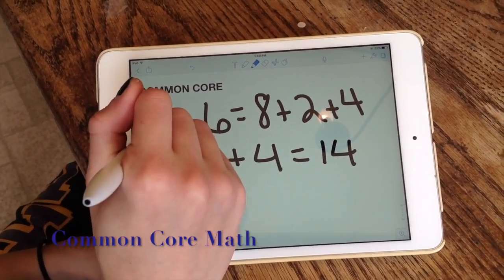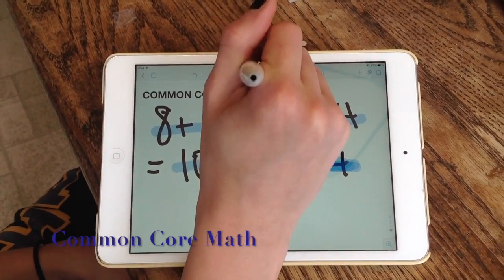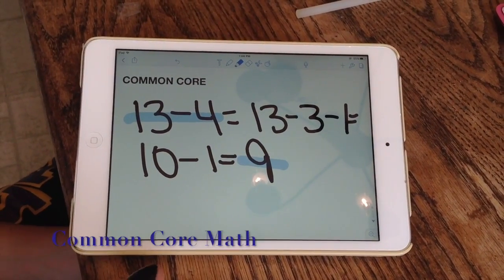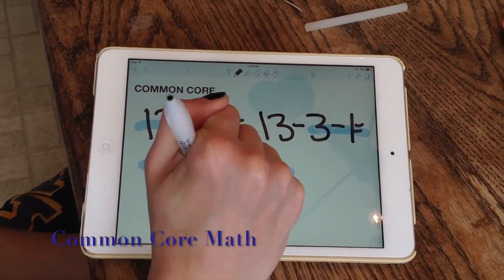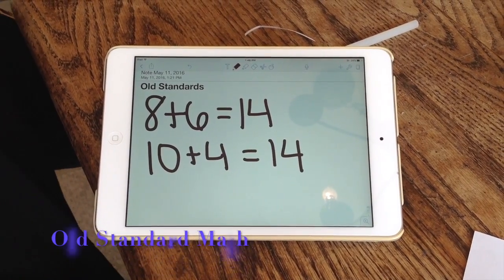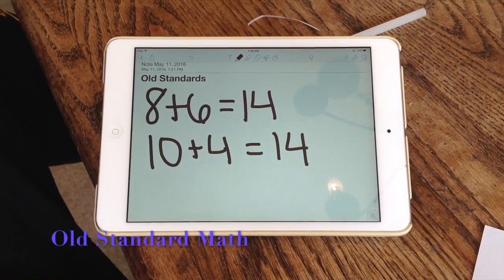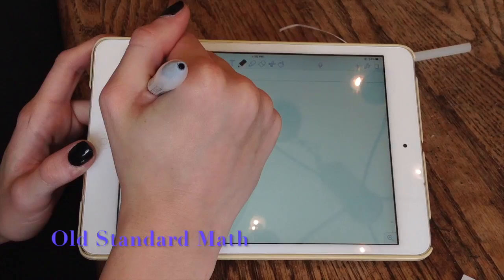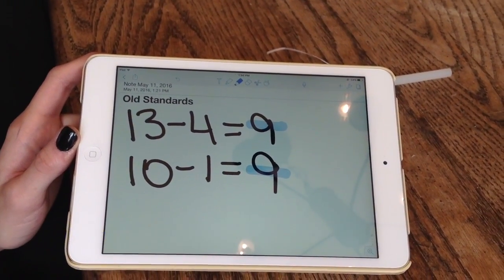Common Core Group Final (Kean University)